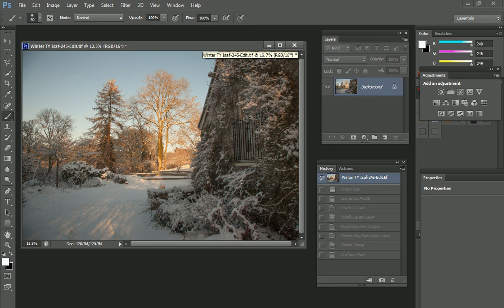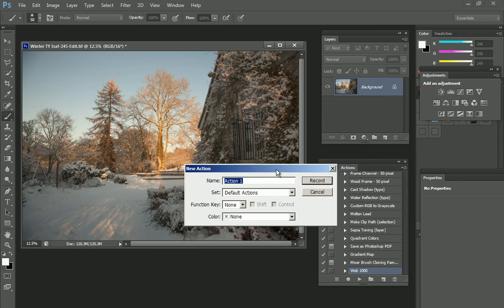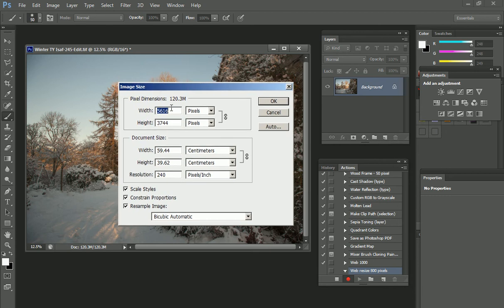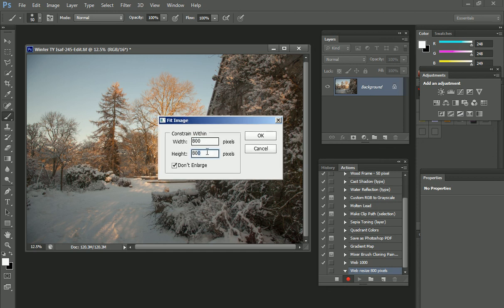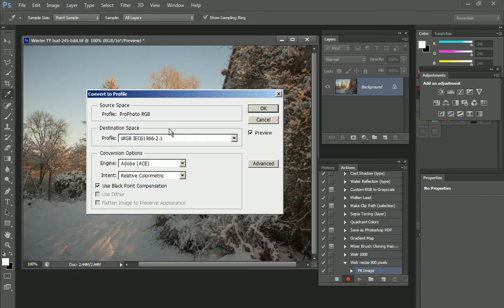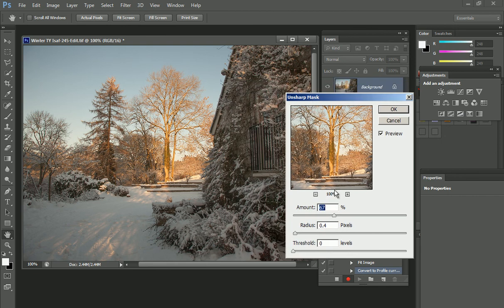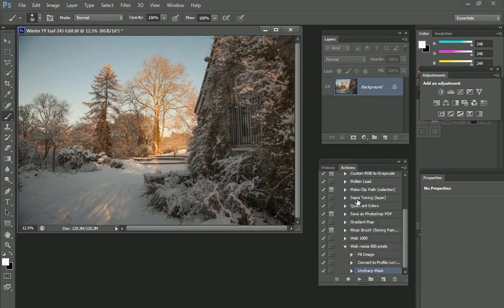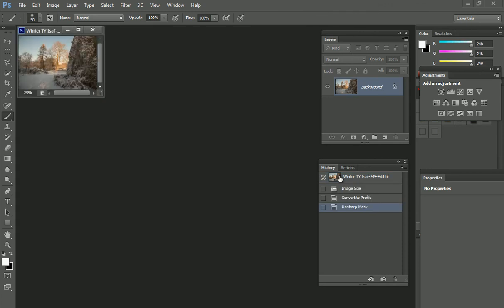Web resize action